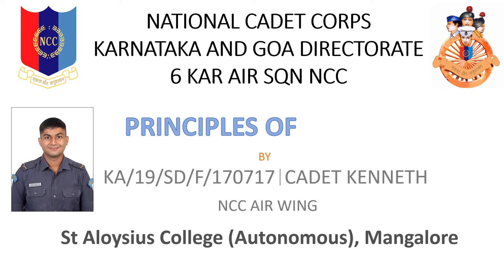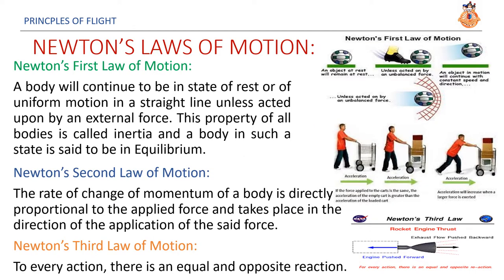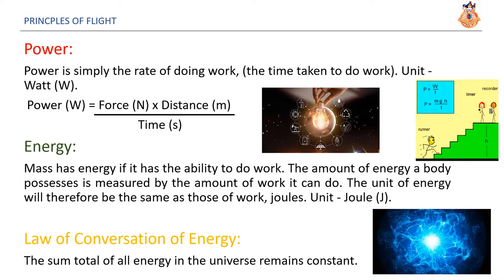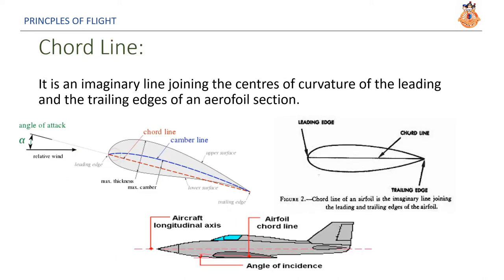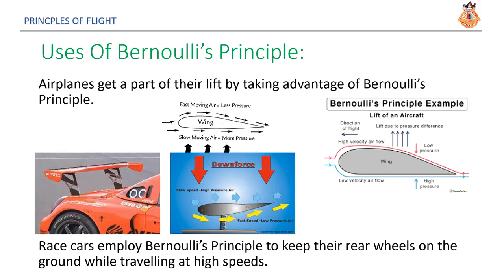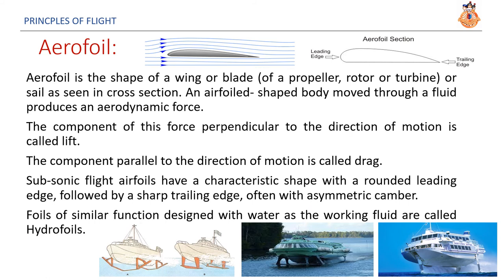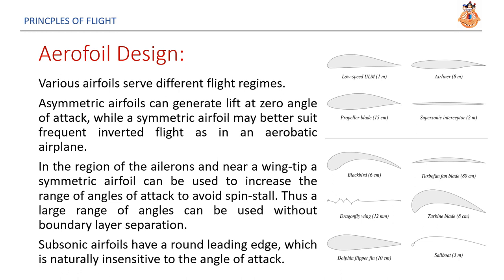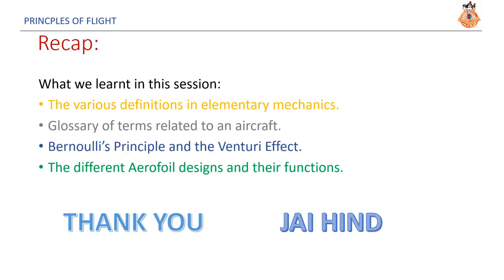Special Subject Video Lecture 4: Principles of Flight - Part 1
Jai Hind. I, Cadet Kenneth Stephen Dsa representing 6 KAR AIR SQN NCC, Mangalore, Karnataka & Goa Directorate, am taking this lecture on the topic Principles Of Flight. I have stuck to the NCC Air Wing Special Subjects Syllabus. But for the more curious I have explained some topics in great detail.